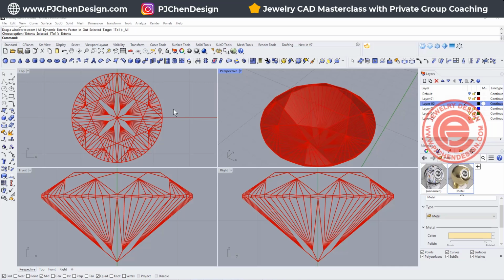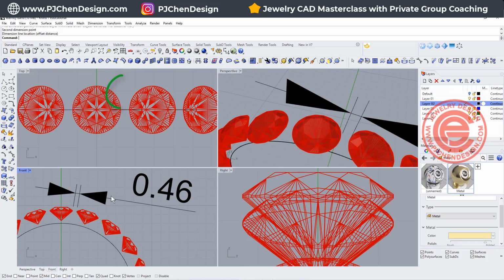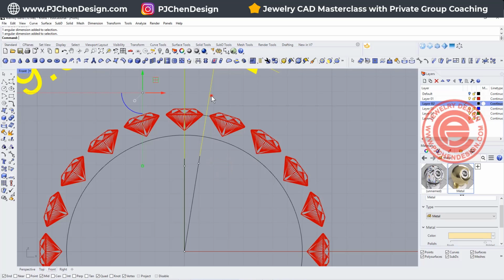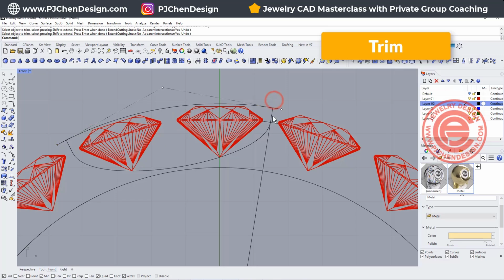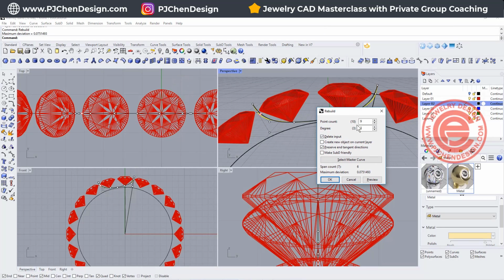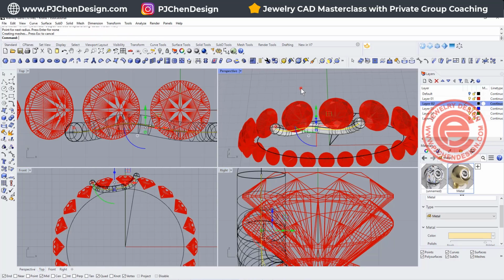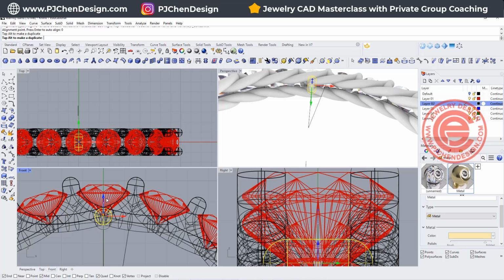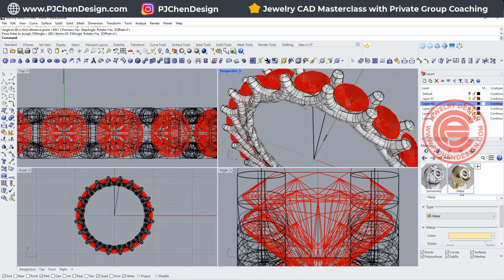Eternity Ring- Jewelry CAD Design Tutorial 3D Modeling with Rhino 3D #462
In this captivating jewelry CAD 3D modeling tutorial, I'll guide you through the intricate process of designing a shared prong eternity ring tailored to a specific ring size, all within Rhino 3D software.